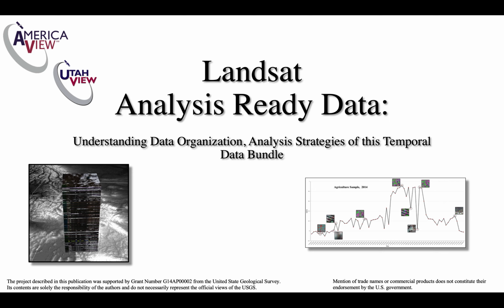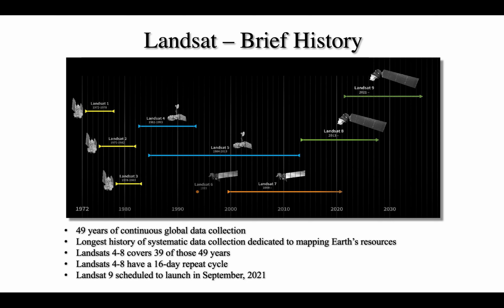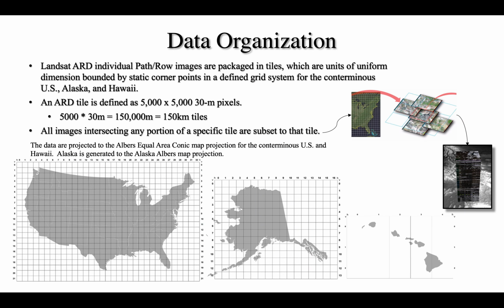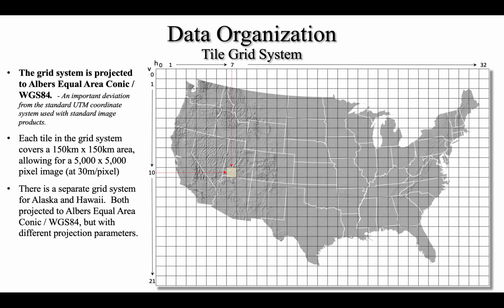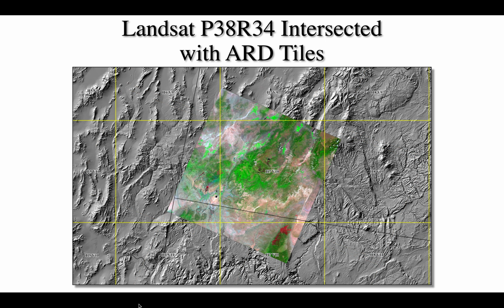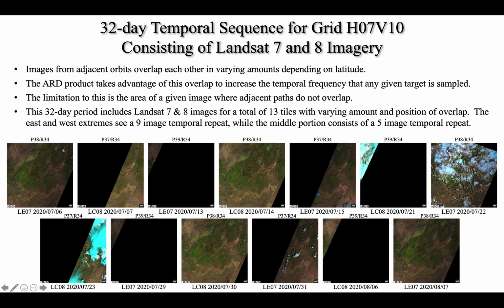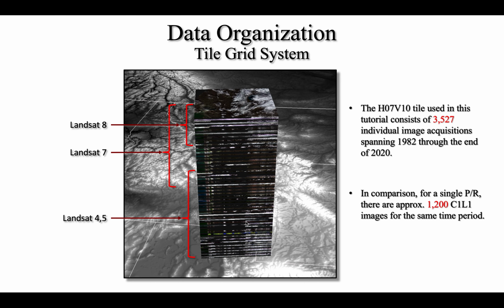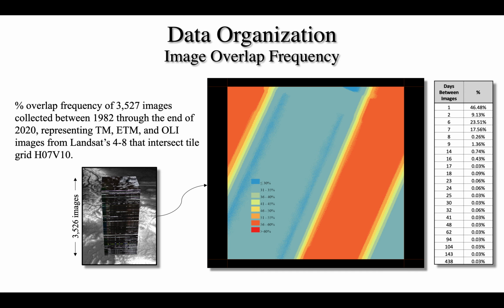UtahView - An Introduction to USGS Landsat Analysis Ready Data (ARD) Products (Part 1 of 3)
This video continues the discussion regarding the use and application of USGS analysis ready data (ARD). This video series was produced by Dr. R. Douglas Ramsey, Director of the UtahView program at Utah State University.